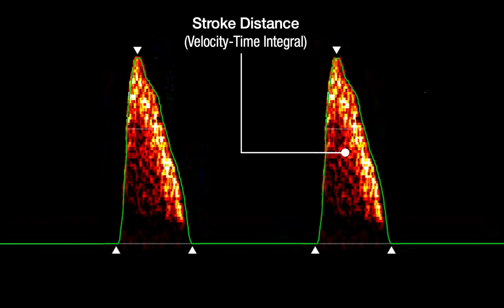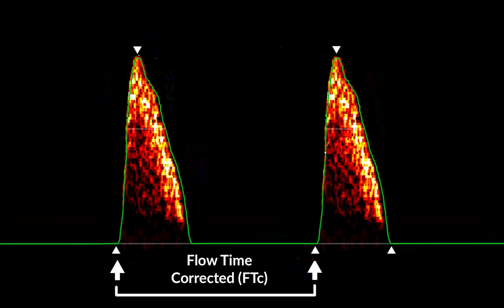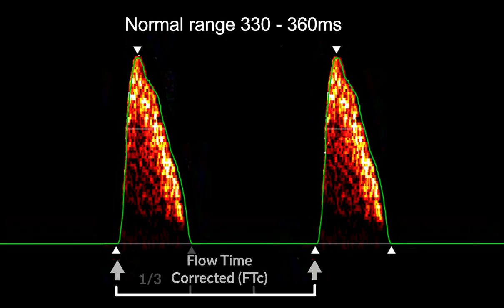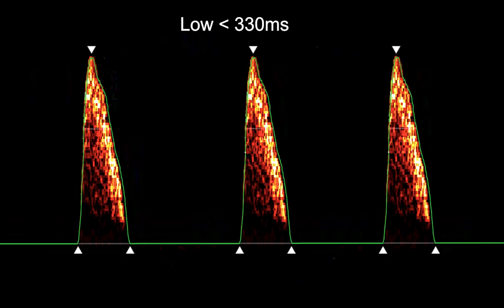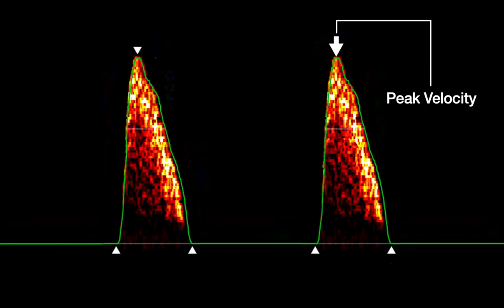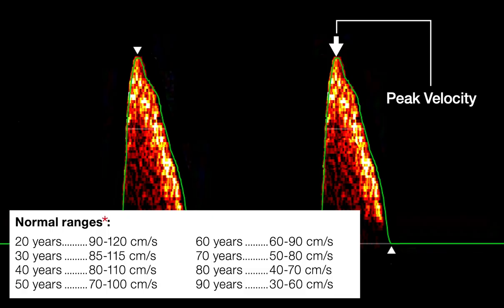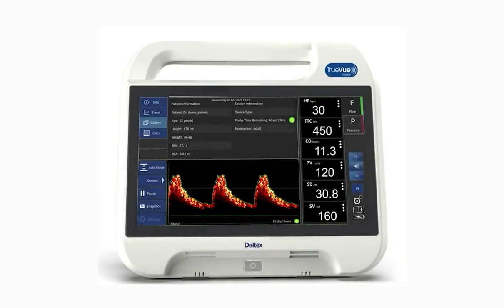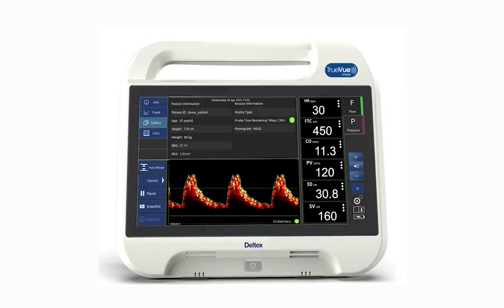TrueVue Academy - Waveforms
Video detailing the waveform and describing other types of waveform that may be seen during use of Doppler.